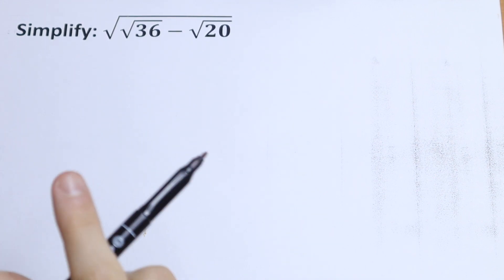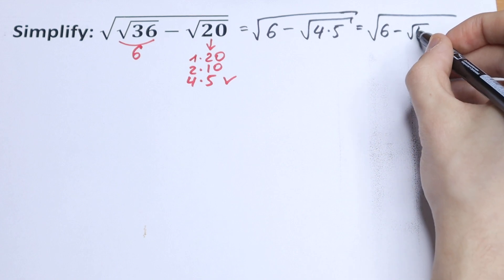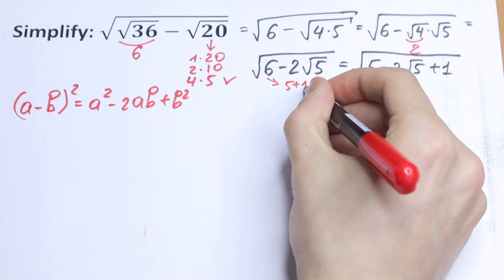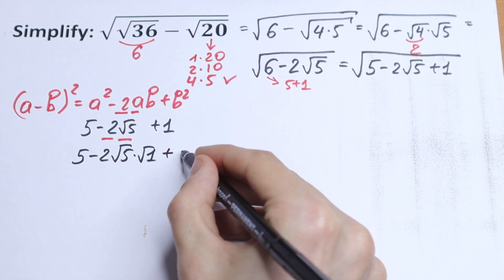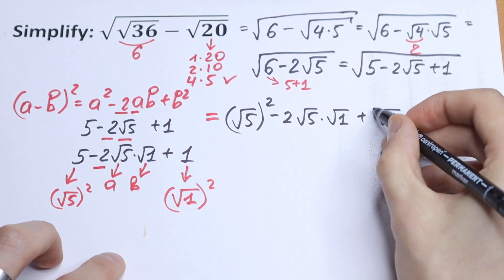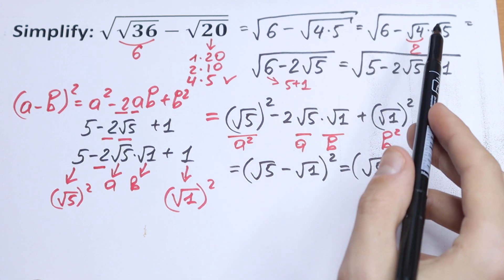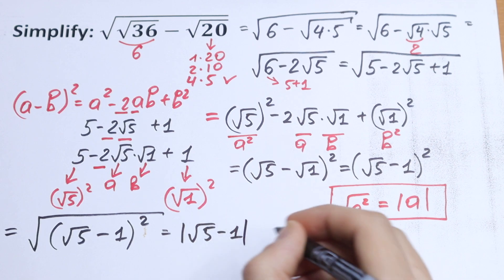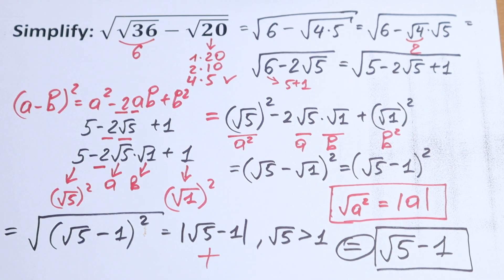This is The Best Method To Solve This Algrebra Problem | A Nice Trick With Radicals @mathsmood​